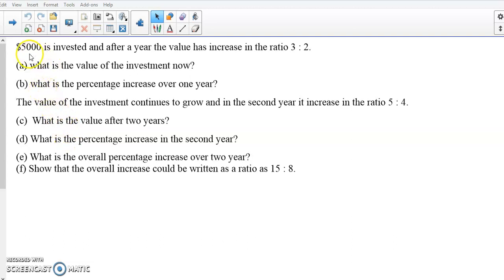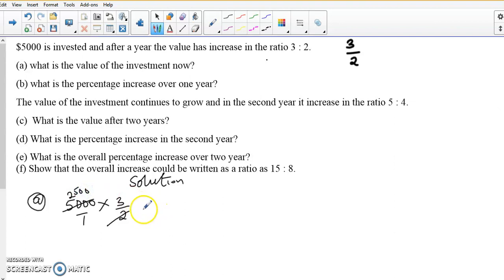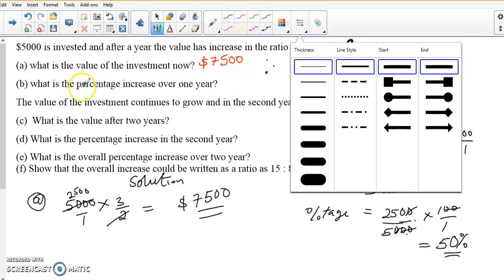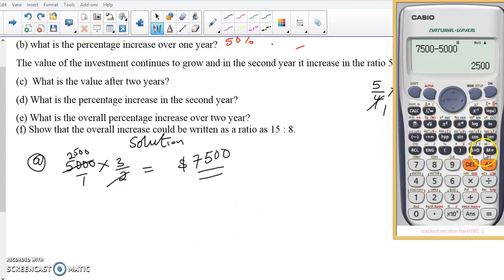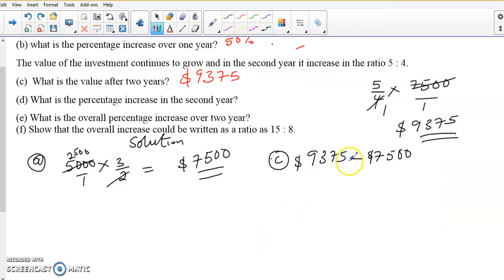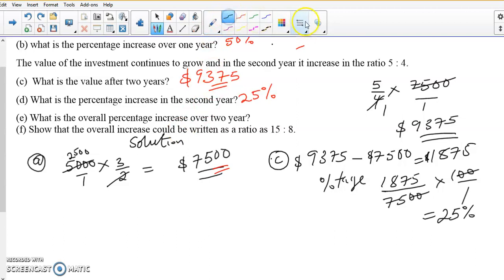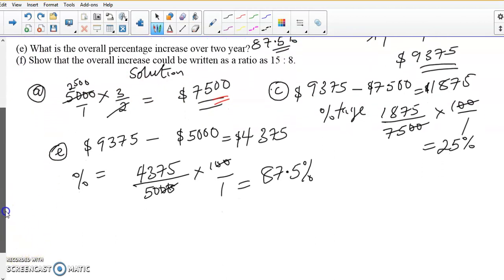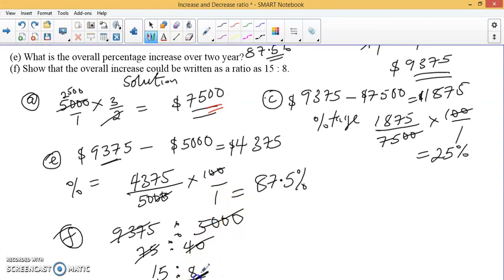IGCSE: Increase and Decrease using ratio 2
To increase and decrease using Ratio